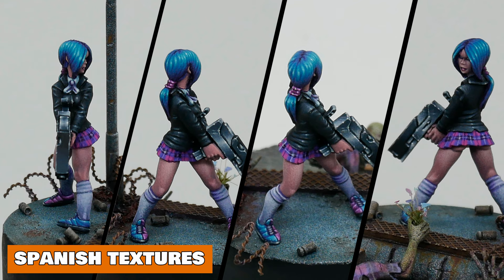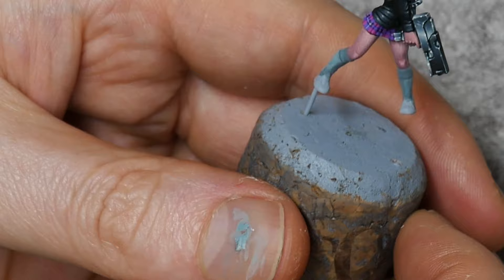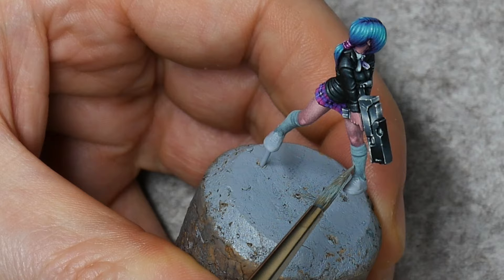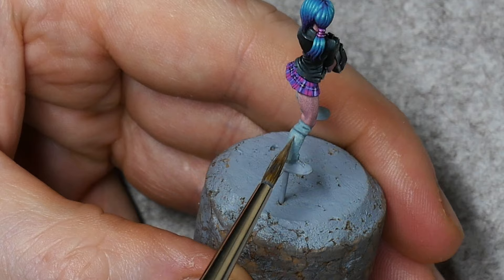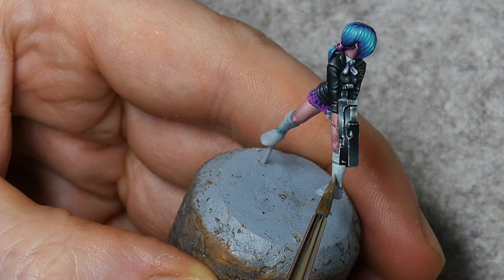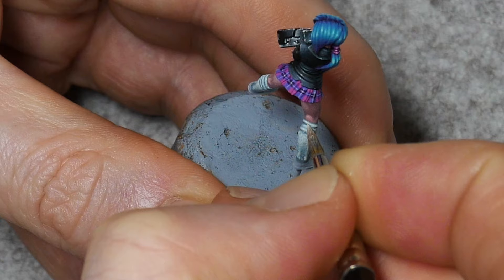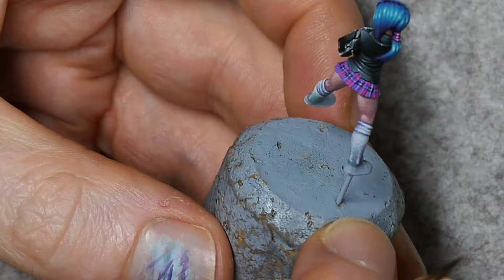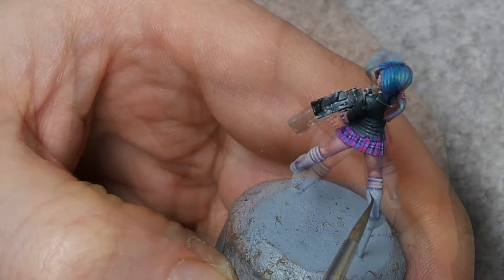Miniature painting textures - Spanish Style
Unleash your inner Sergio Calvo and test your brush skills with some Spanish like style miniature painting.

Strictly speaking this is more of a mashup between my own style of miniature painting and a group of Spanish miniatures painters, notably Sergio Calvo, Banshee, Angel Giraldez, etc. Like most things it's a good idea when approaching a style of technique to make it fit your own way of doing things. Try to adapt everything you do to make it feel natural to you. You will likely find you do this naturally whether you're conscious of it or not. But it's good to acknowledge where your inspirations come from so others can seek out those sources and hopefully be just as inspired as you were. That way the styles and approaches can grow and evolve over time, never getting stagnant or driven into a certain mode or box that everyone has to adhere to. This miniature painting tutorial shows a way of painting textures on your models using rough stippling and glazing techniques but you can adapt the general approach to other things than just fabric texture. It's very versatile Experiment with your painting, think outside the box. Look at other styles and painters and come up with your own thing. But as always the most important thing is to choose life, paint minis.